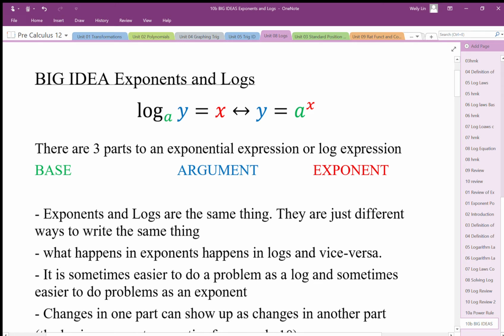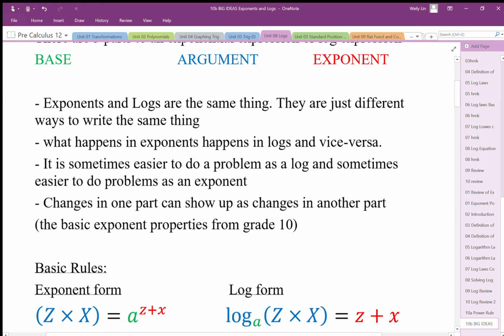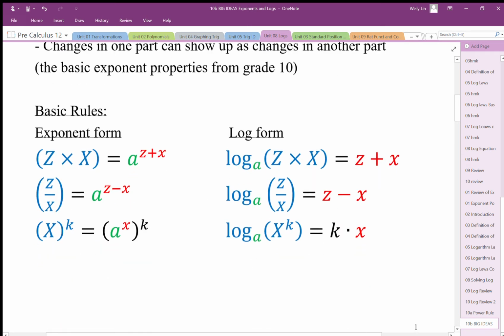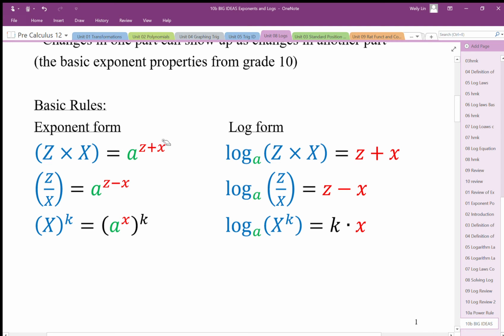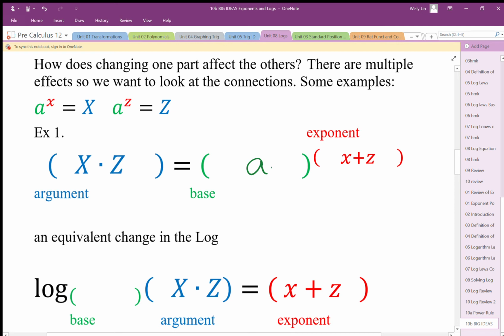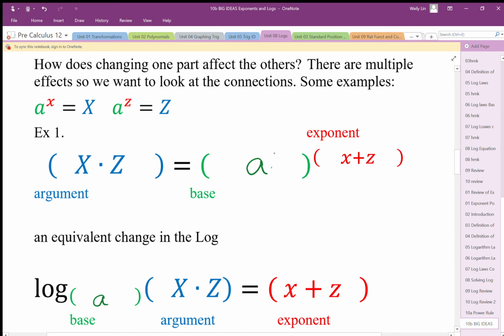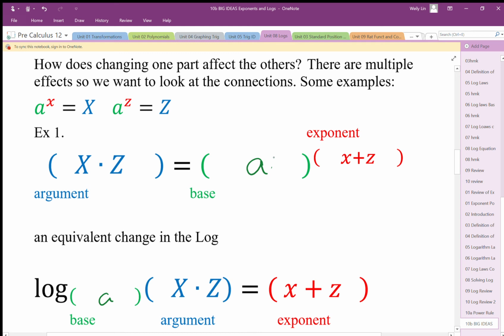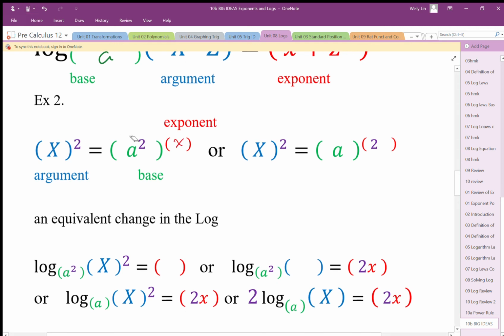10b DEEP THINKING IDEAS Exponents and Logs Part1